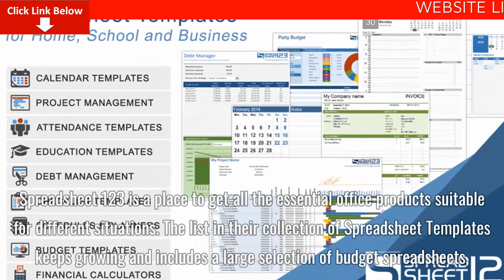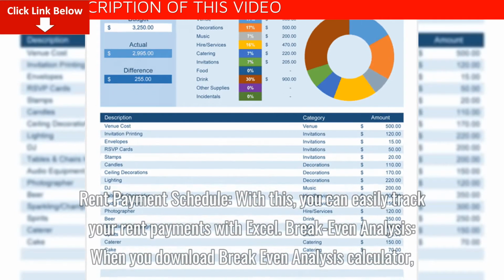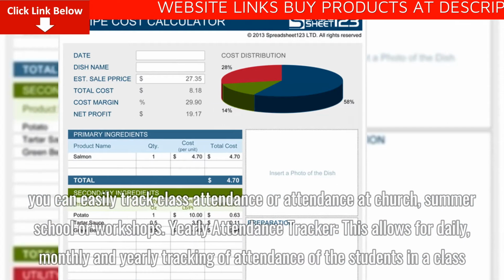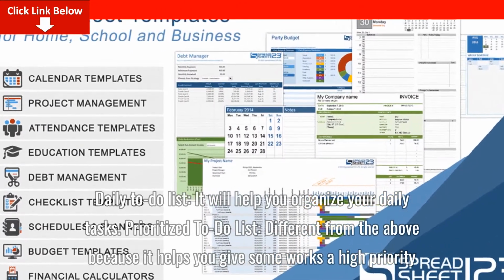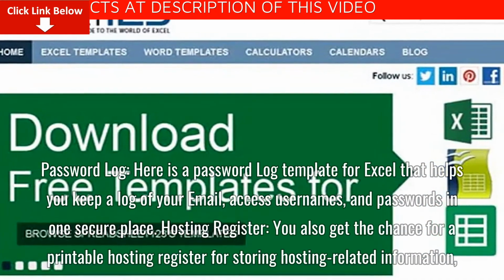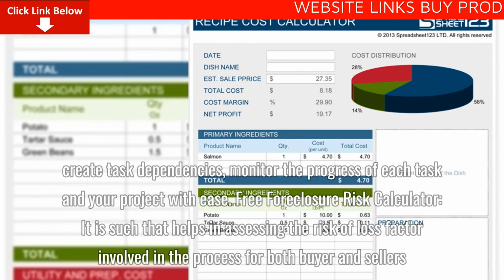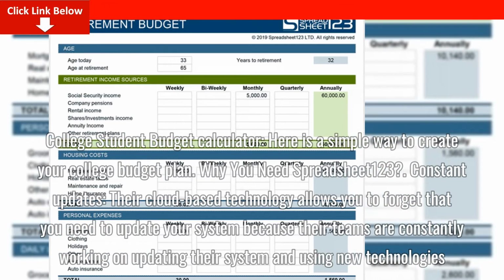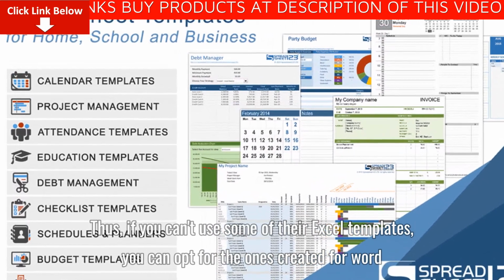Spreadsheet123 Best Full Review + Demo – DISCOUNT Code 50% Off Promo + Activator + Tutorial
Spreadsheet 123 is a place to get all the essential office products suitable for different situations. The list in their collection of Spreadsheet Templates keeps growing and includes a large selection of budget spreadsheets, retirement savings, and business templates with most powerful and easy to use stock taking, invoicing, payroll and time management tools you can find. They have also begun development of free calendars and some word templates such as Business Cards, Gift Certificates and Address Labels.

In essence, you have here a website that can help in creating a form of a tabular project regardless of the format. The varieties of content on this site make it easy to get just the best product.

Who Created This Product?
This product was created by Spreadsheet123®, which is the largest provider of Spreadsheet Templates for Microsoft® Excel®, OpenOffice.org, and Google Docs.

What’s In The Product?
These are the major content of this product.

Major Interface
Header: This is where you get the content of the Menu, which easily convert to three lines whenever you try a mobile view of the product.
Categories of Excel Sheets: The next thing you will get is the categories of the excel sheets. They are:
Budget Templates
Invoice Templates
Timesheets and Payroll
Inventory
Savings and Retirement
Loan and Borrowing
Debt Payoff
Business and Work
Family and Home
Yearly Calendars
Planner and Schedules
List and Checklist
Financial Statement
Sport and Health
Perpetual Calendars
Project Management